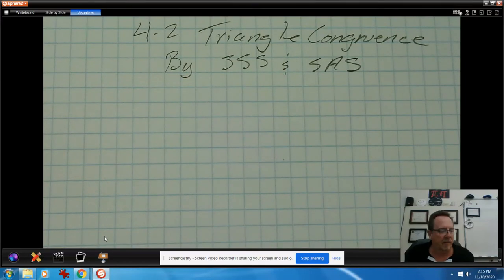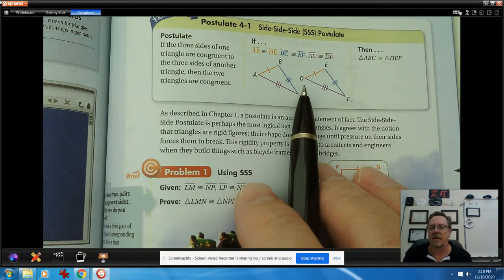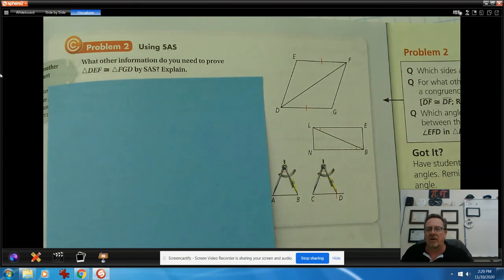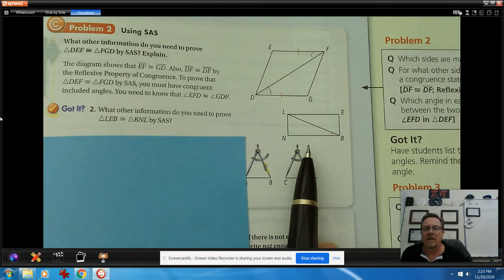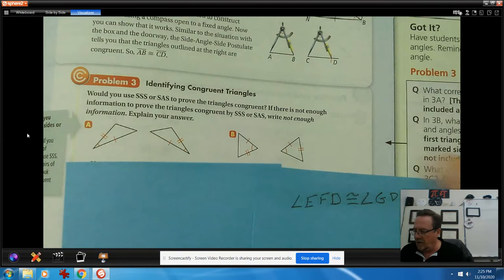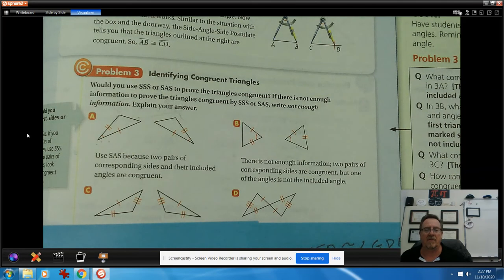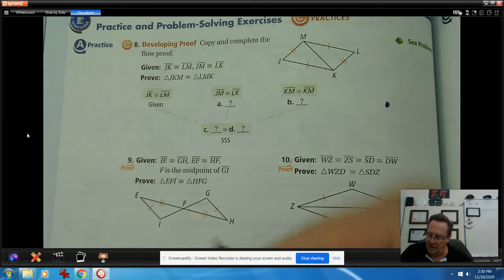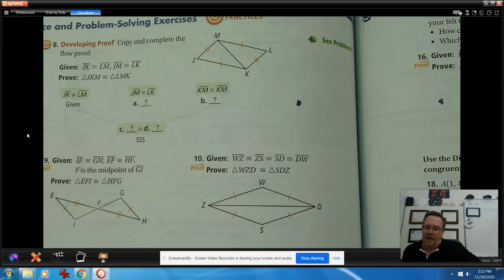Geometry 4-2 Triangle Congruence SSS SAS